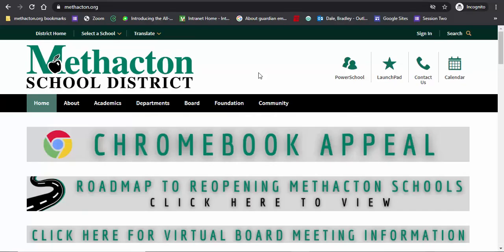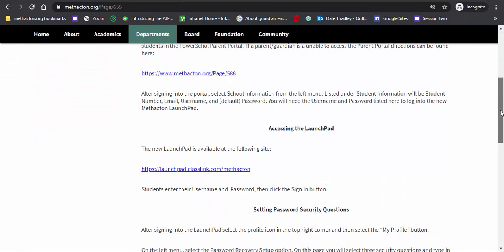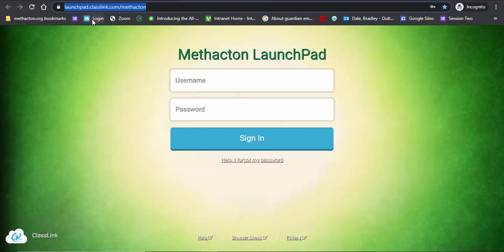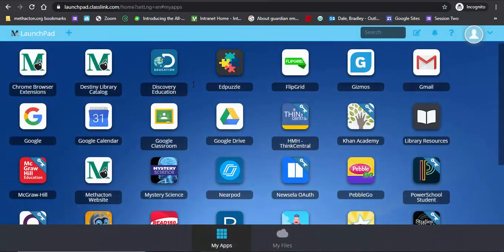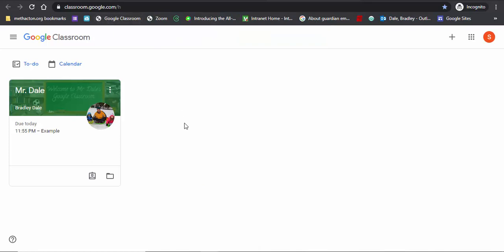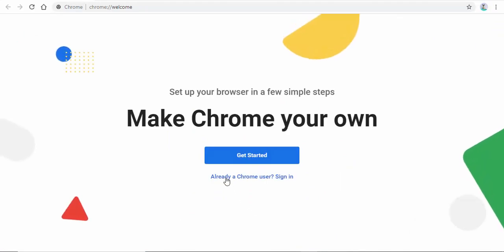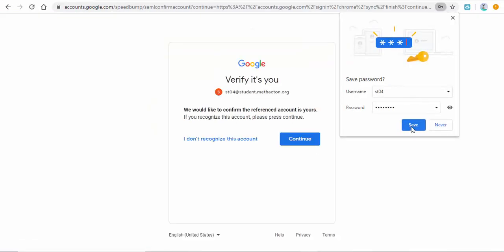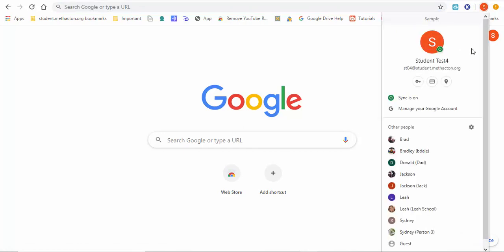How to access the Methacton LaunchPad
How to bookmark a website